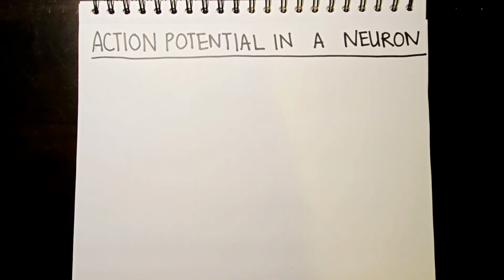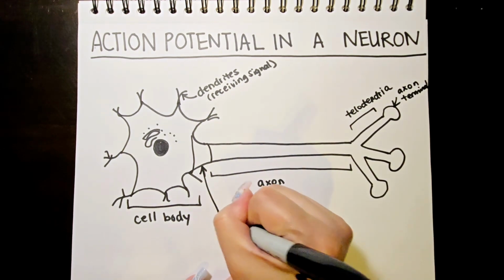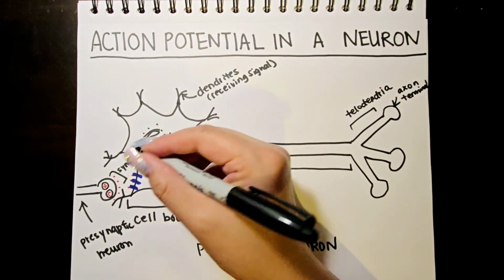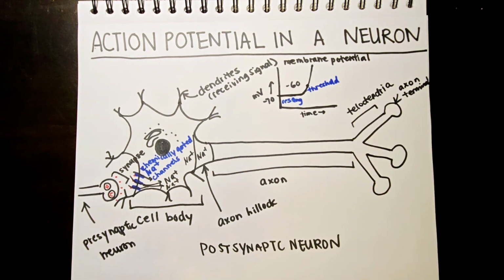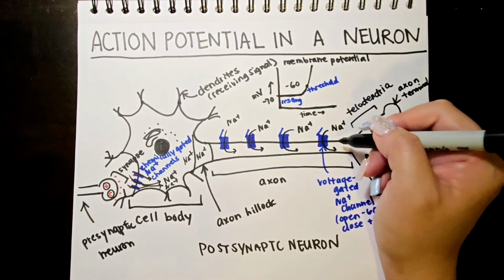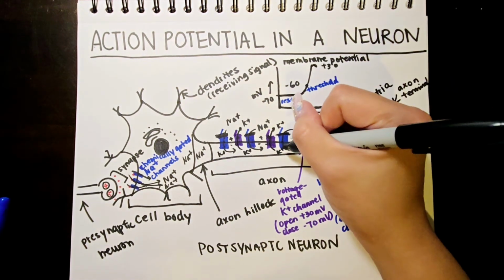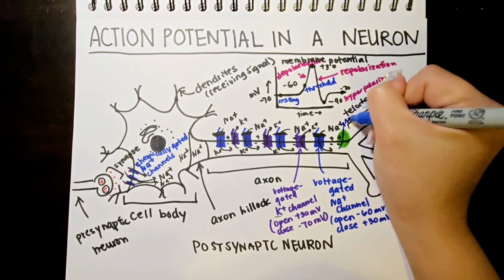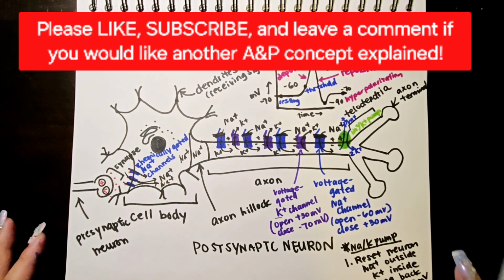Dr. SMak's 20-mins on Action Potential in a Neuron and NMJ (Part 1)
Dr. SMak discuss the steps of forming an action potential in a neuron in Anatomy and Physiology!